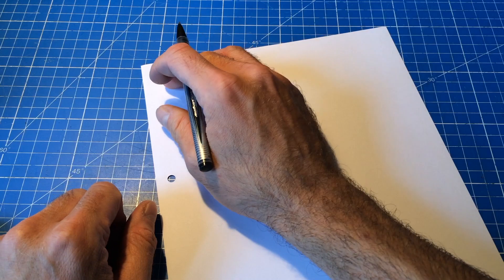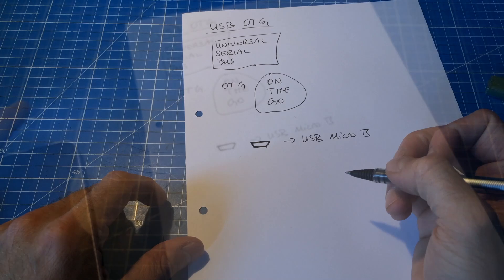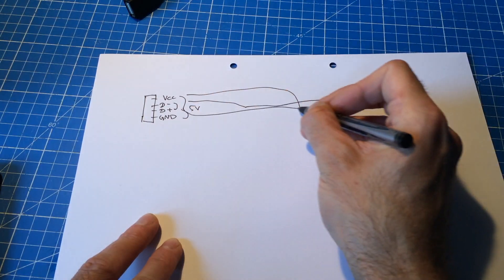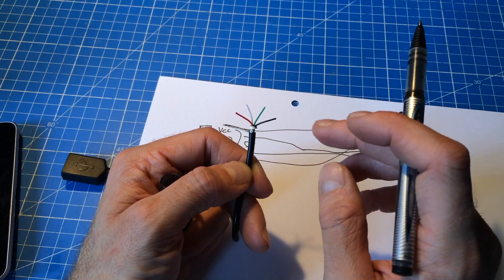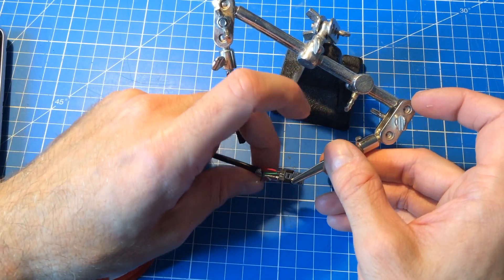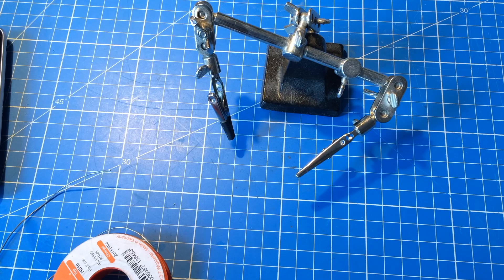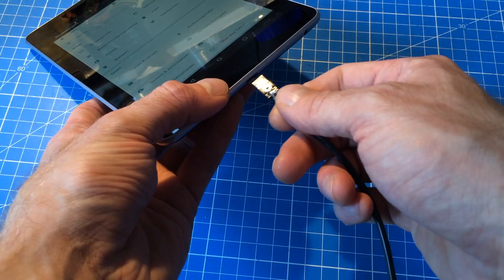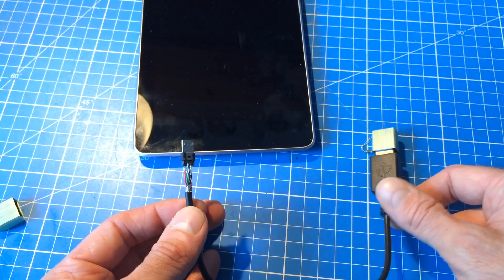Making a DIY USB OTG Adapter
How to build an adapter cable to connect your USB devices to a smartphone or a tablet via USB OTG. You can connect storage devices as well as keyboards and mice among other things.

Thanks!